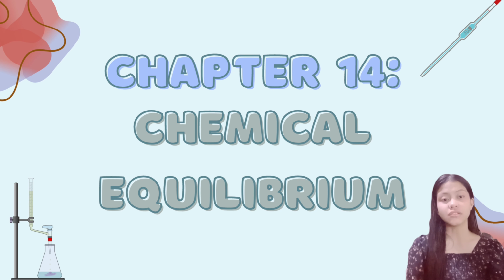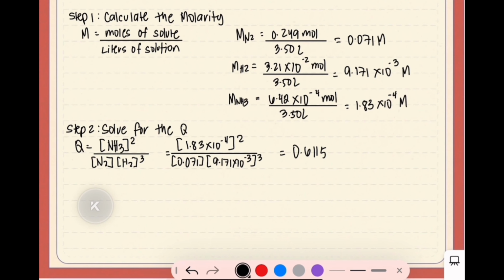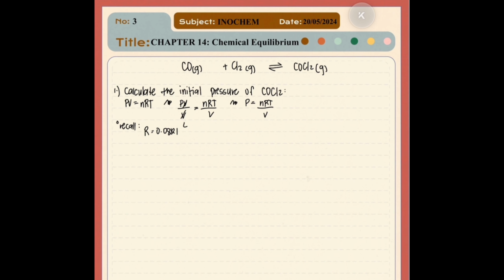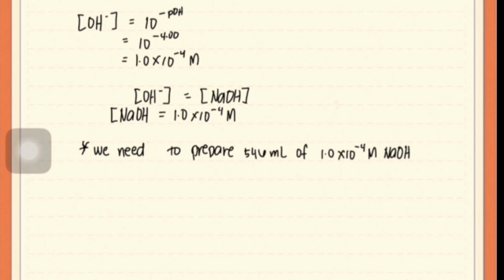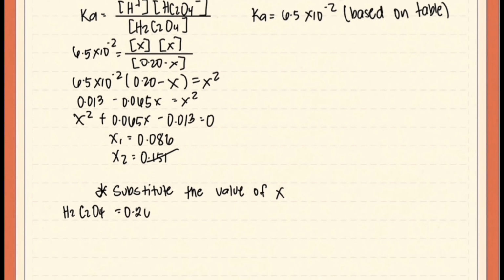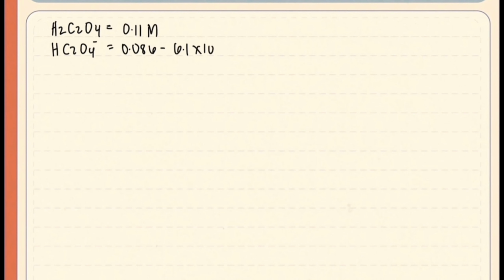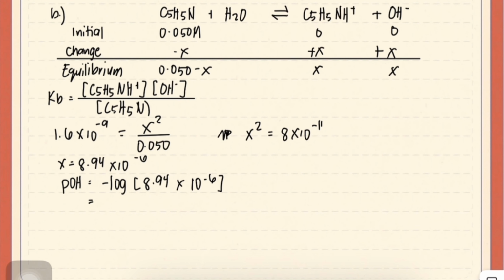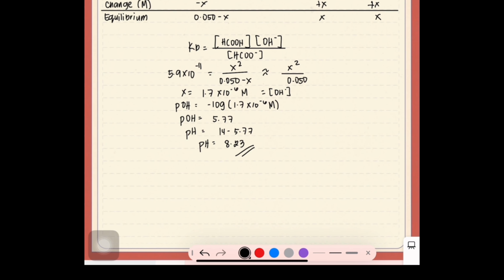CHAPTER 14, 15, AND 16: CALCULATIONS